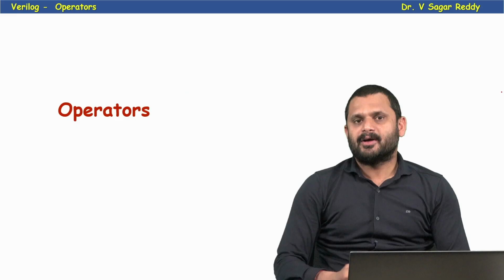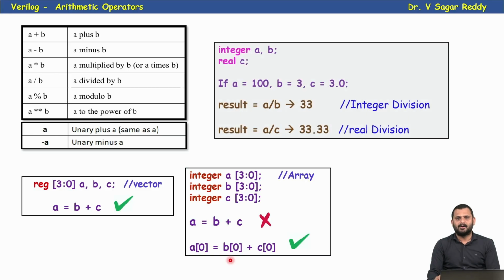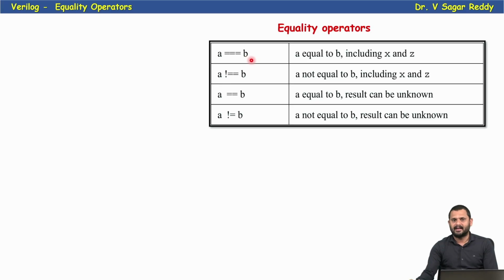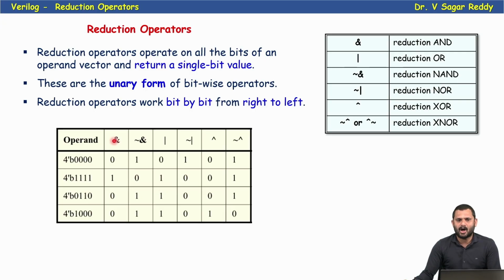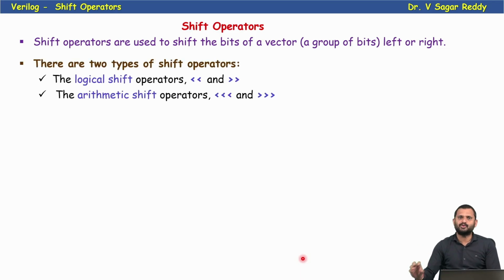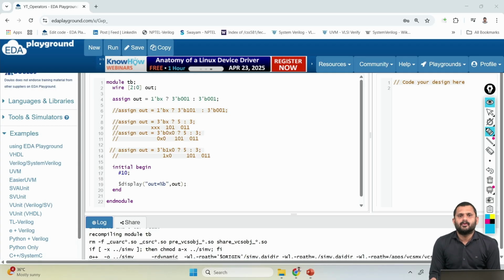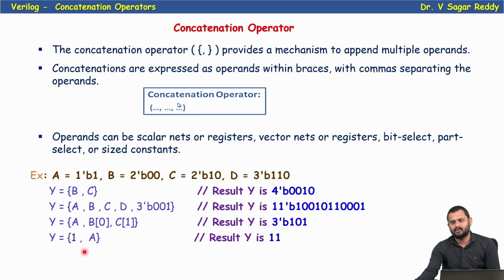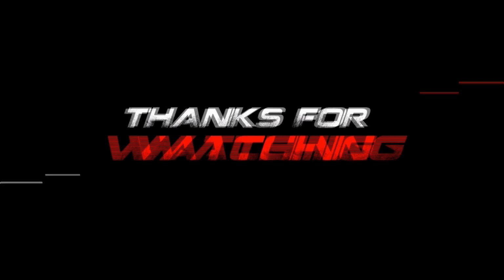Operators in Verilog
In this video, Learn all about operators in Verilog HDL—a key part of digital circuit design. This tutorial covers arithmetic, logical, relational, bitwise, and shift operators with examples. Perfect for students and engineers working with Verilog.